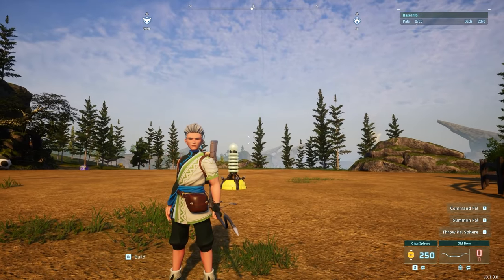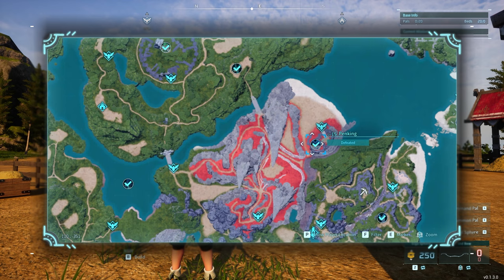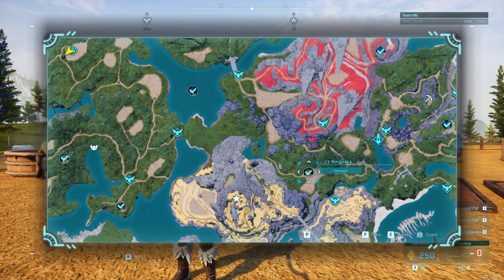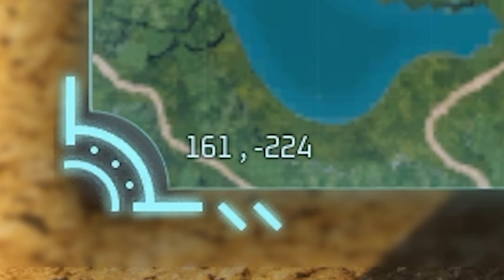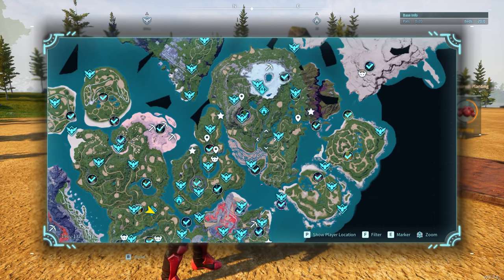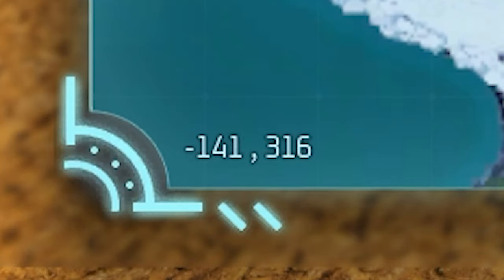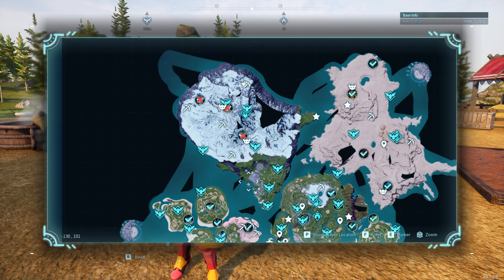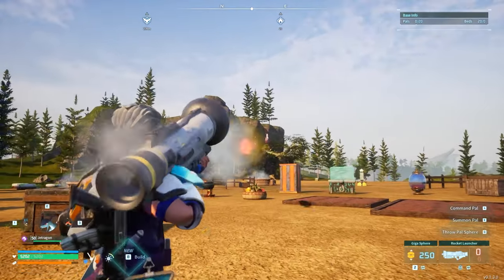Where to get all LEGENDARY Weapons & Armor | Schematic Drop Locations ► Palworld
This is a guide video on how to get all legendary weapons and armor in the Palworld game. These are the locations of all the alpha pals you can beat that drop different quality schematics of each item if you're lucky.
0:00 What are schematics
0:25 Chillet - Cloth Outfit
0:52 Penking - Feathered Hair Band
1:18 Azurobe - Pelt Armor
1:37 Kingpaca - Old Bow
2:05 Bushi - Crossbow
2:22 Beakon - Handgun
2:49 Warsect - Metal Helmet
3:07 Elizabee - Metal Armor
3:34 Menasting - Refined Metal Helmet
3:59 Suzaku - Pump Action Shotgun
4:18 Astegon - Heat Resistant Refined Metal Armor
4:47 Lyleen Noct - Cold Resistant Refined Metal Armor
5:11 Blazamut - Assault Rifle
5:32 Jetragon - Rocket Launcher
5:56 Frostallion - Pal Metal Helm
6:19 Paladius - Heat Resistant Pal Metal Armor
6:41 Necromus - Cold Resistant Pal Metal Armor